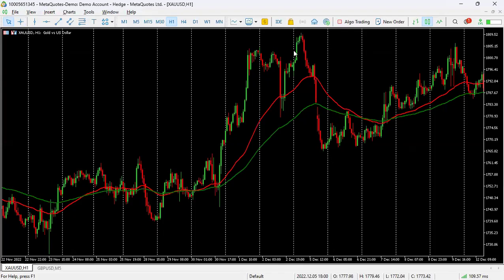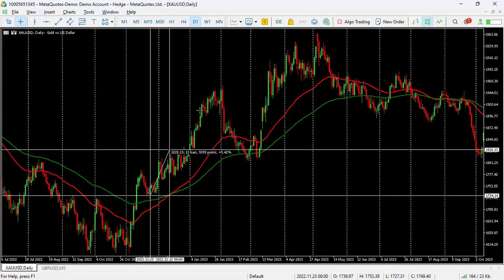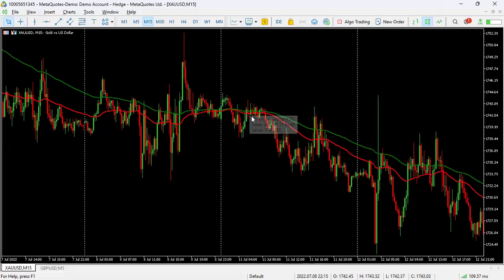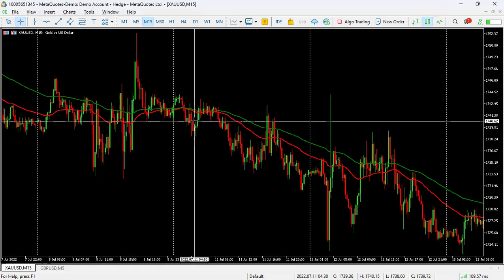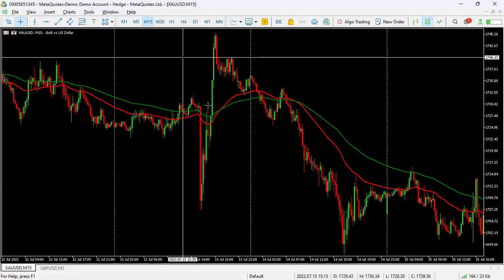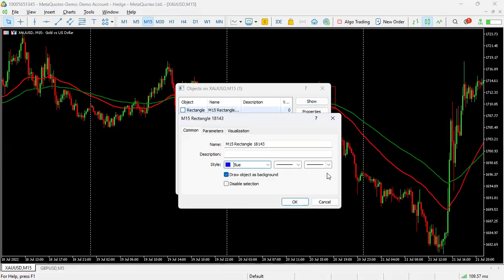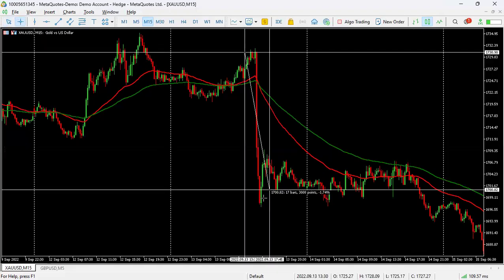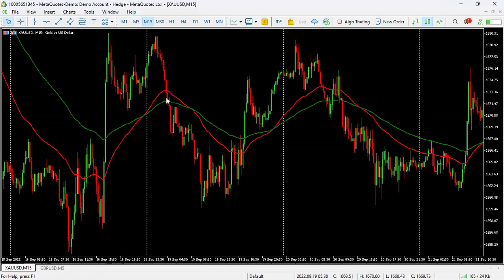The Easiest Way to Trade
This is probably the easiest way to trade eve, no matter your current level of experience!